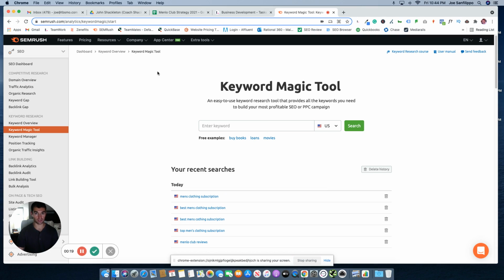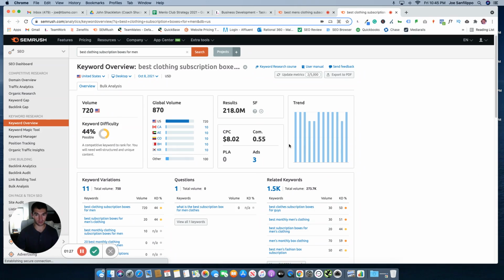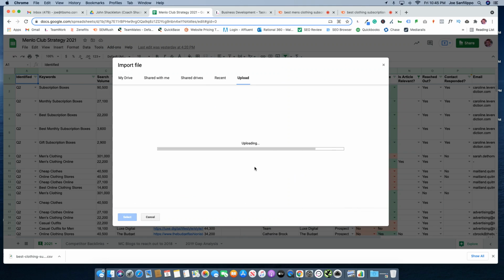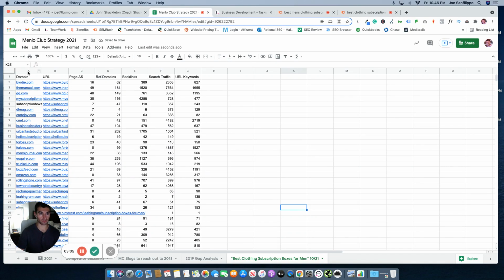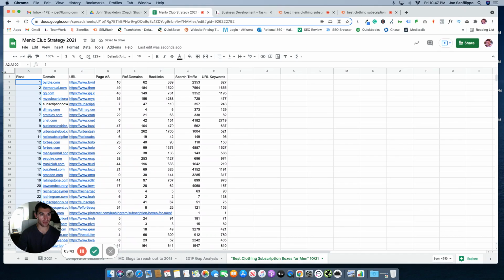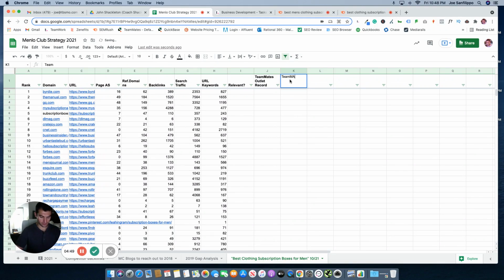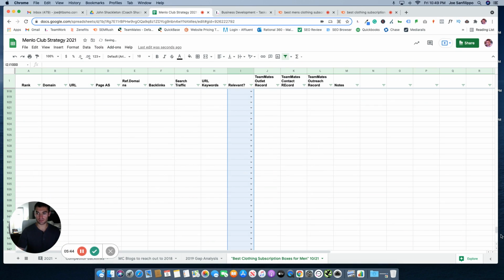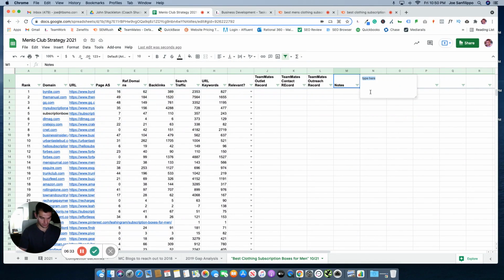How to Pull Organic Search Review Information from SemRush